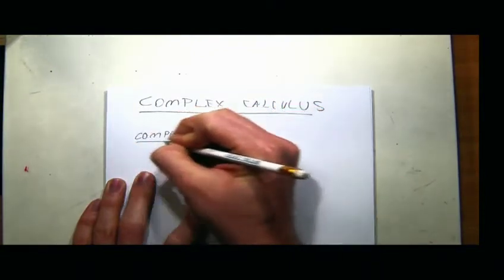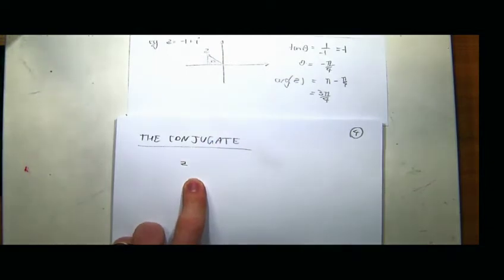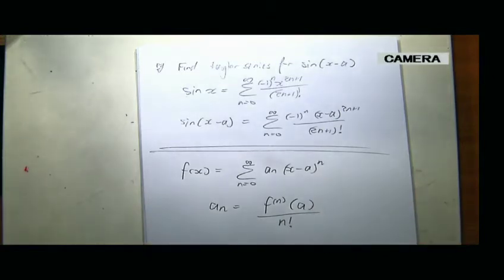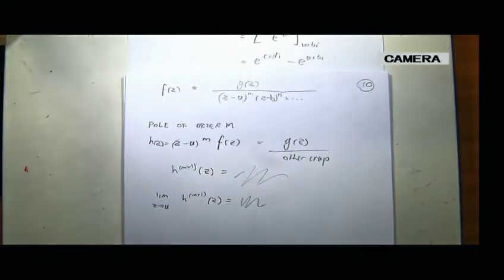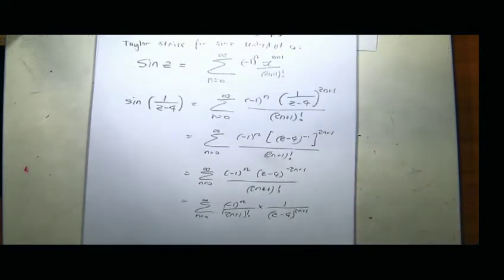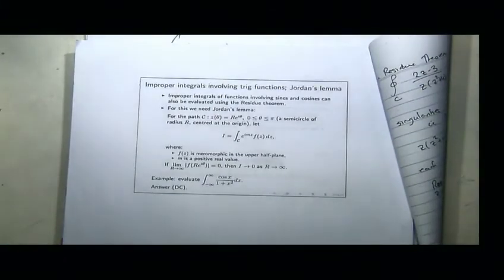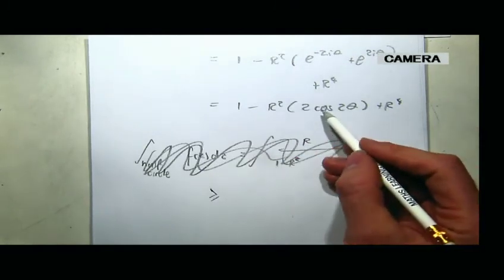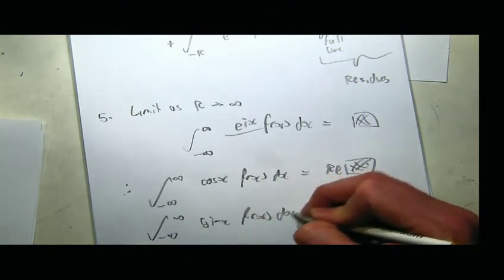REVISION SEMINAR: Eng Maths IIB: Complex Calculus (Sem 2 2014)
This revision seminar was given to students in the University of Adelaide course Engineering Mathematics IIB in Semester 2 2014. It covers various concepts of Complex Calculus (including some very horrible flailing around trying to understand Jordan's lemma).